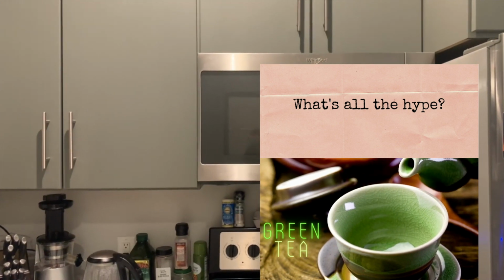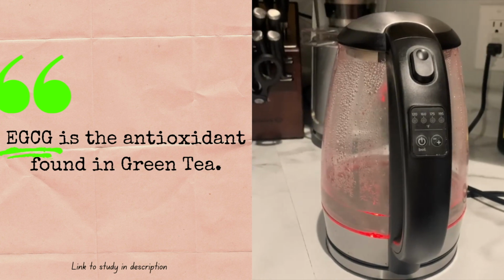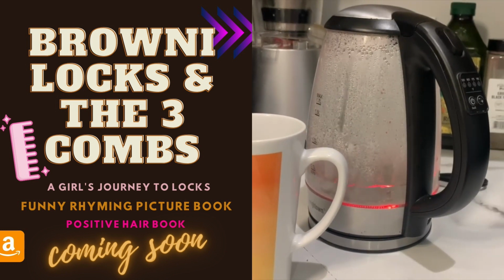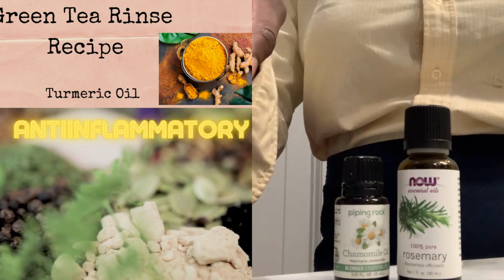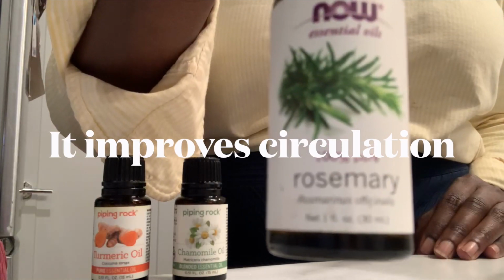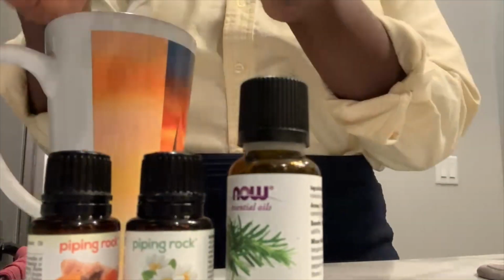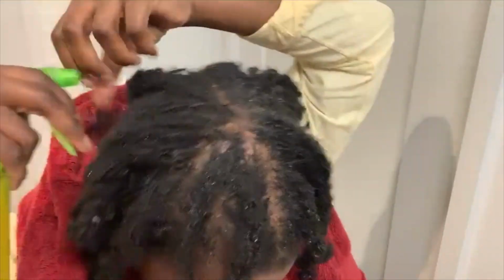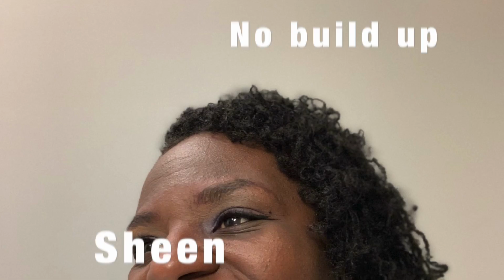SisterLocks (thin fine hair) 👧🏾 WASH DAY pre-poo 💦 how to fix ITCHY scalp| no products ⭐️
Hello. I'm Monica. I have Sisterlocks on thin fine hair. I have scalp issues that flare up from time to time. I currently see a dermatologist, but this video shows you how to reduce your itchy scalp with locks with no build up or products. I share my green tea hair rinse recipe. Watch until the end because I also share 3 special ingredients I add to help reduce scalp inflammation. This recipe has been helpful to me on wash days.

See more tips here
5 Tips to Battle Slippage (6:00 minute timestamp)

Mid-Late February, Browni Locks and the Three Combs will launch on Amazon. It's a funny rhyming hair story about a young girl's journey to locks. It encourages natural hair love, loc awareness, and self-positivity.

Locks established Jan 18,19 2020:
Toledo, Ohio
The Satterfields, mother and daughter

Browni Locks and the Three Combs kids book 👧🏾 📖
“A funny hair journey encouraging hair love.”

Lock Journey Journal (sunset color) 📓🟠
Document your loc journey with loc-themed writing prompts + tasks.

Lock Journey Journal (sunrise color) 📓🟡

Designer Blank Notebook (Cheekbone Girl w/ 2 braids) 📝
Make your to-do lists in style!

Designer Blank Notebook (Dark-skinned Granny)📝

“Locked Hair is Good Hair” Coffee Mug & Drinkware ☕️
Positive hair affirmation while sipping your cup of Joe.

“Love Locs” T-Shirts 👕
Rock your positive hair tees!

green tea hair rinse
itchy scalp
dry scalp
home remedy
scalp inflammation
turmeric oil
chamomile oil